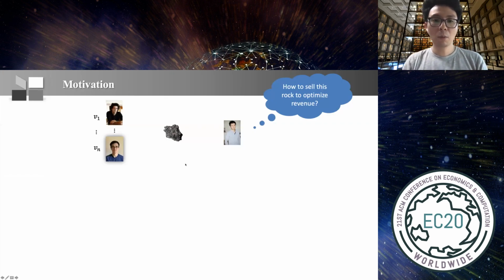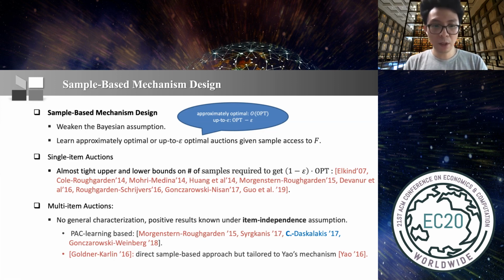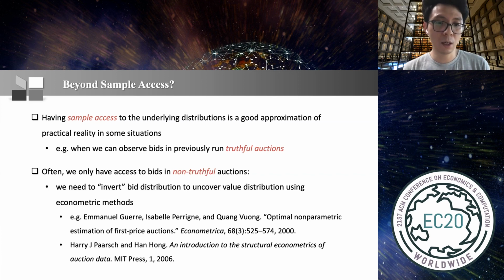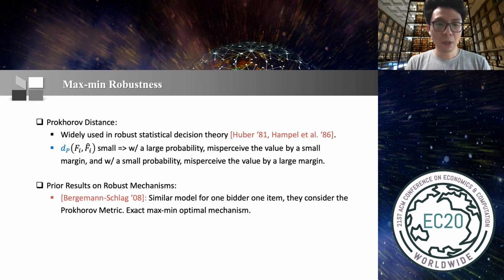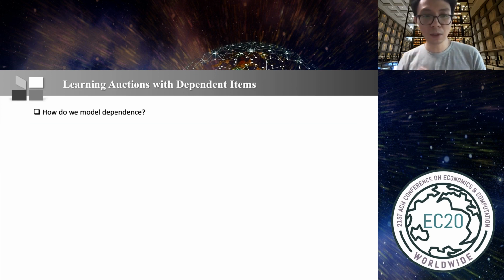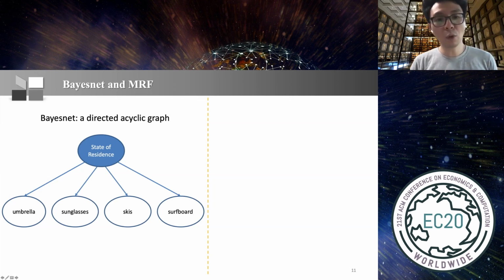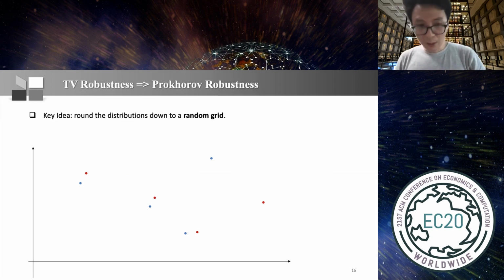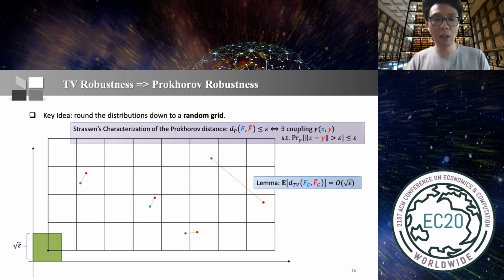EC'20: Multi-Item Mechanisms without Item-Independence: Learnability via Robustness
Title: Multi-Item Mechanisms without Item-Independence: Learnability via Robustness
Authors: Johannes Brustle, Yang Cai, Constantinos Daskalakis
Speaker: Yang Cai
Session: 7c: Optimal Auctions